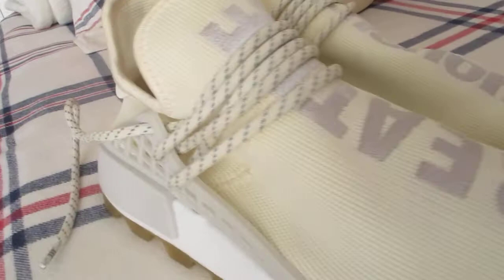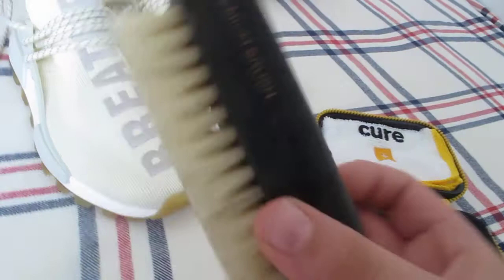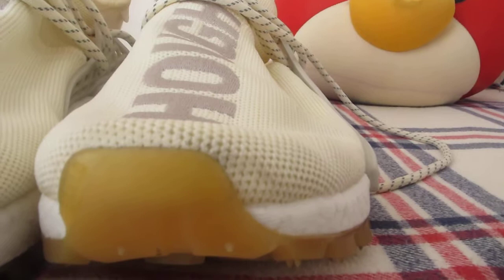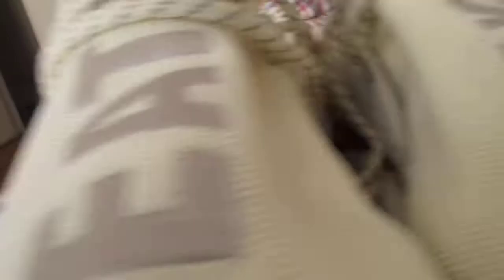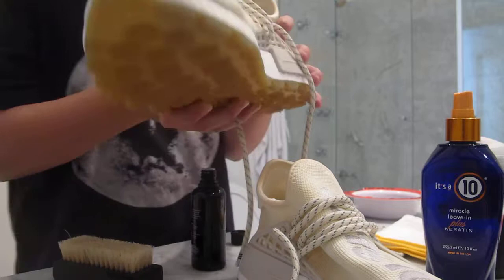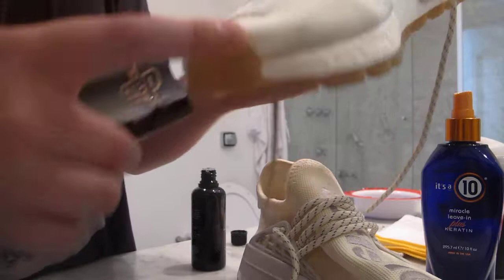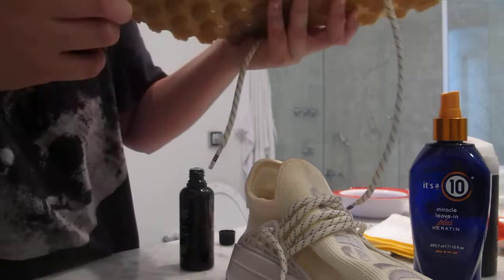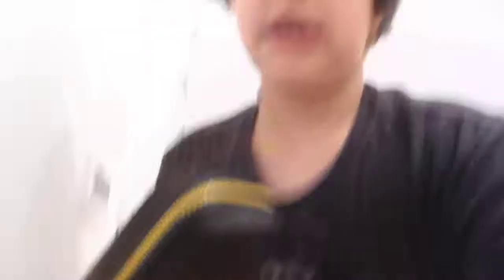news. voting for items and explaining.